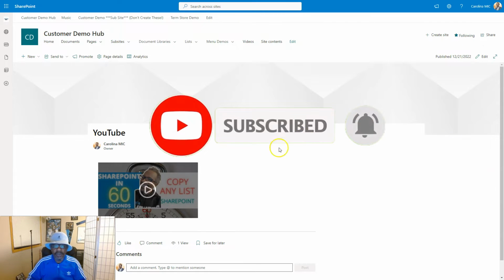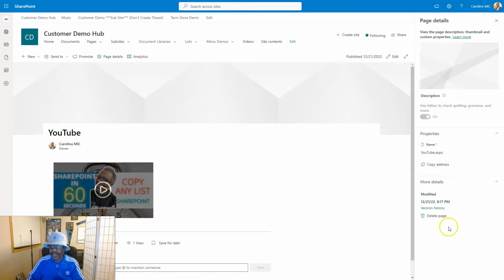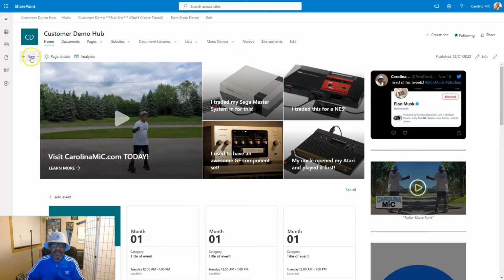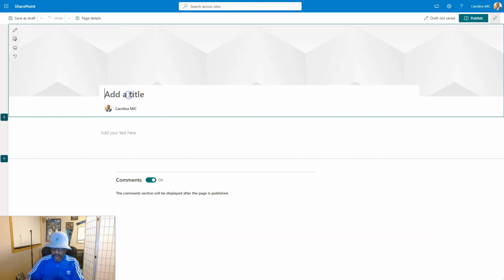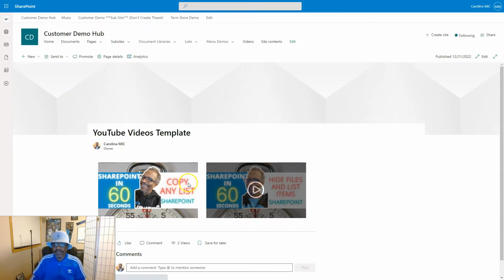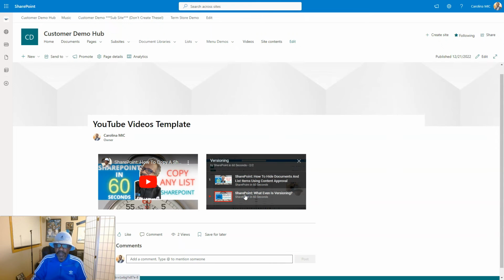SharePoint: How To Play YouTube Videos On SharePoint Pages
Watch to find out how easy it is to add YouTube videos to SharePoint!

0:00 - Intro
0:21 - 60 Second Rundown
1:15 - Thank You!!!
01:27 - Step by Step Walkthrough
3:44 - Bonus Footage: How To Create A YouTube Video Page Template